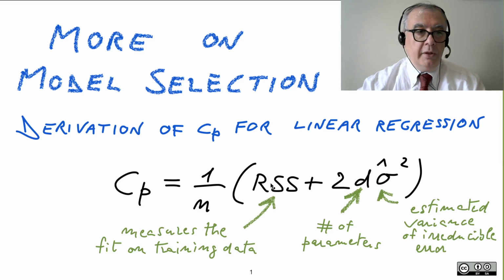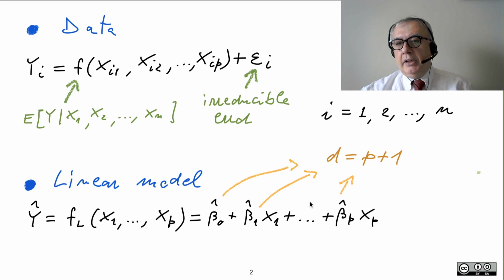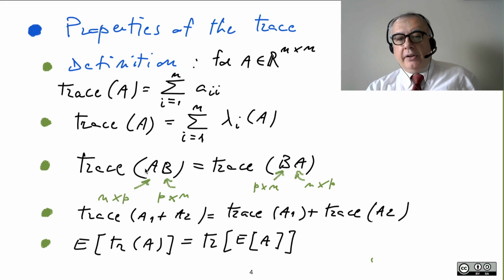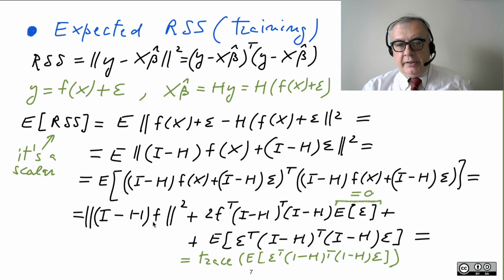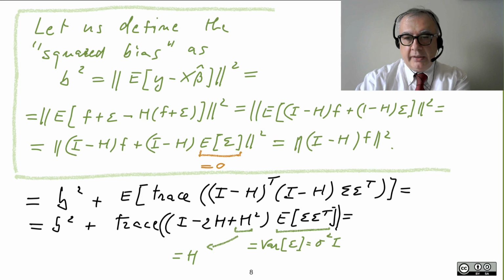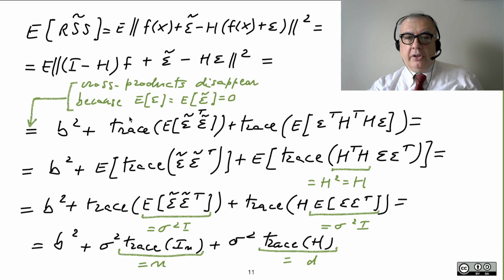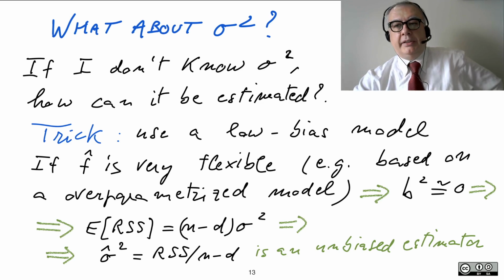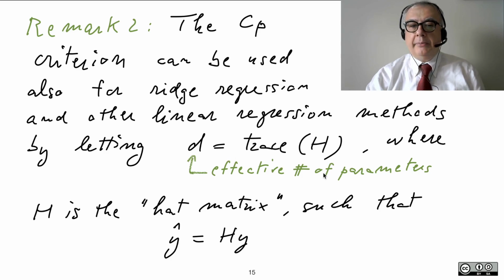33 More on model selection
33 More on model selection